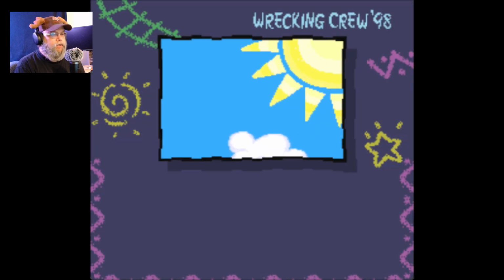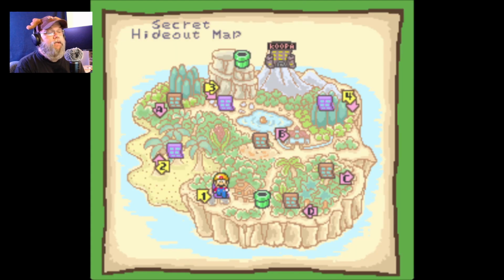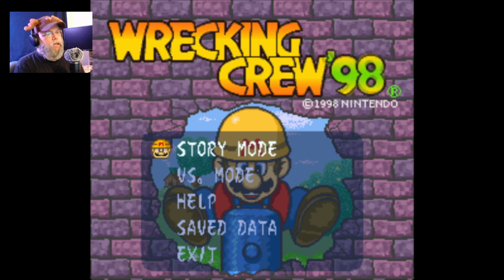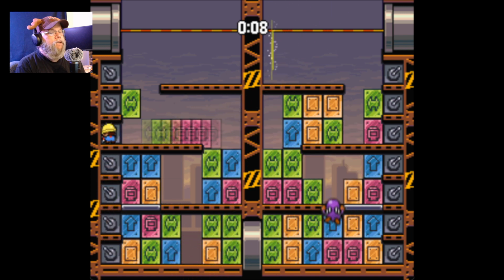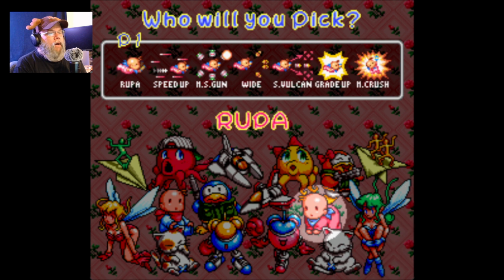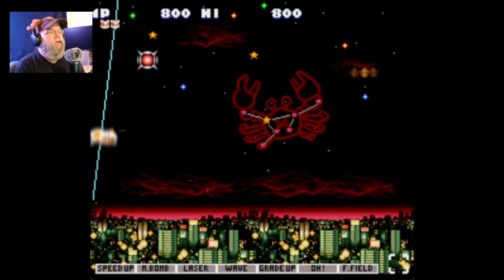Cool Fan Translations for the Snes Part 4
Games that never made it to the west
Let's look at some cool Fan translations